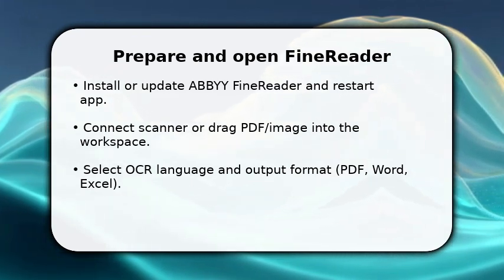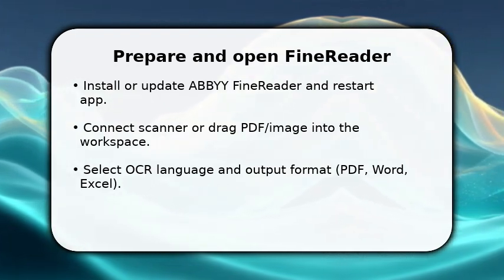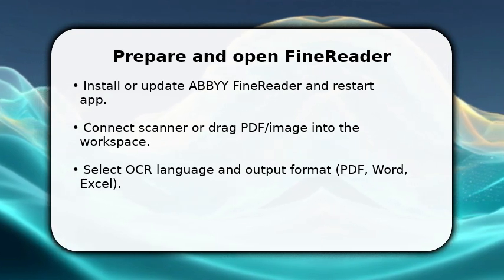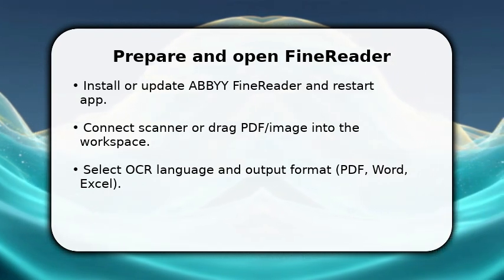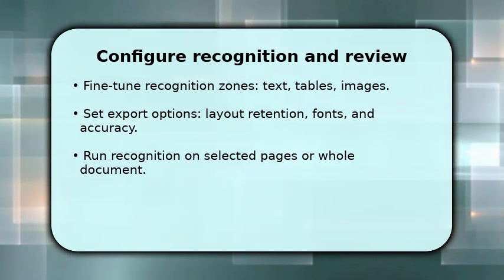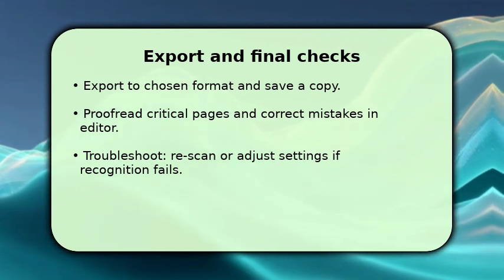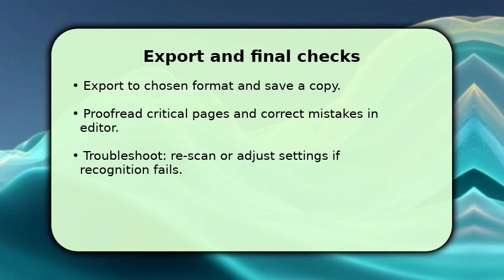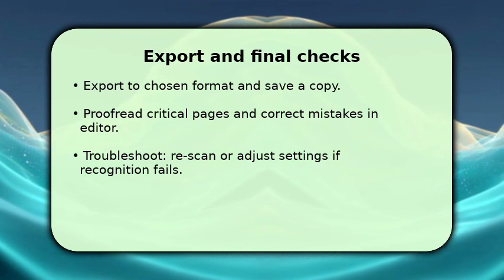How to Use Abbyy Finereader Ocr - Step by Step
Learn the step-by extricate process of using Abbyy FineReader OCR with our detailed guide. Master scanning documents and extracting text efficiently, ensuring accuracy for your digital needs.